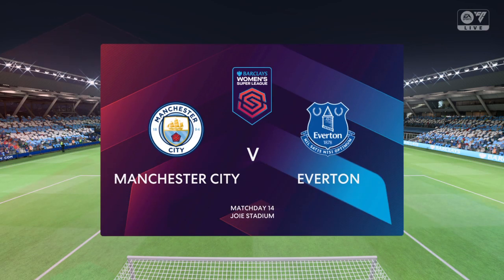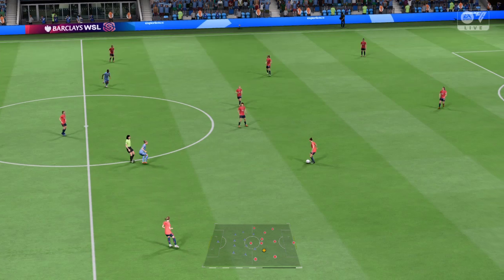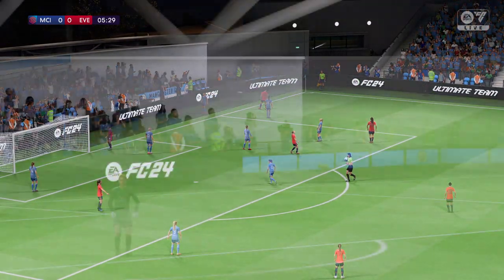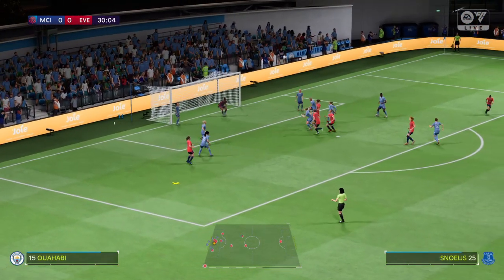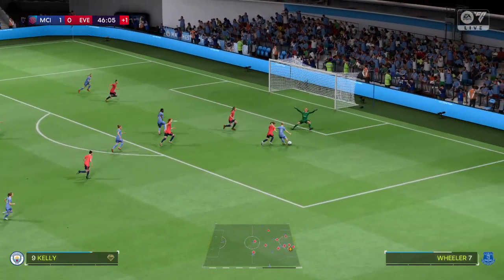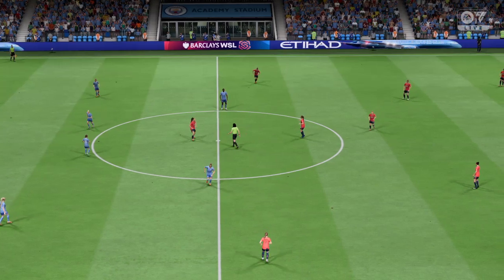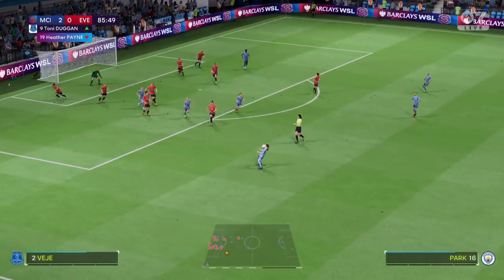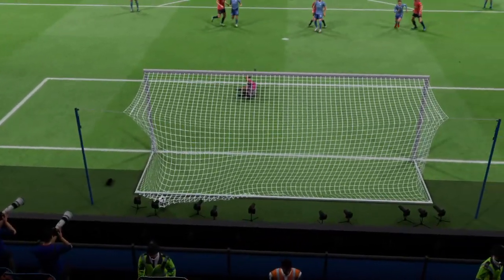Manchester City (W) vs Everton (W) - WSL 23/24 (4k Gameplay)